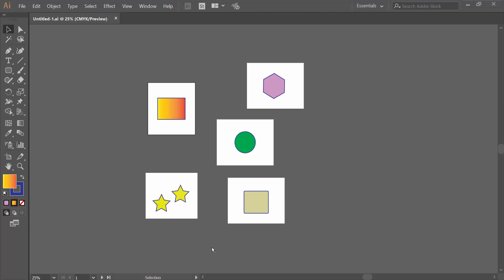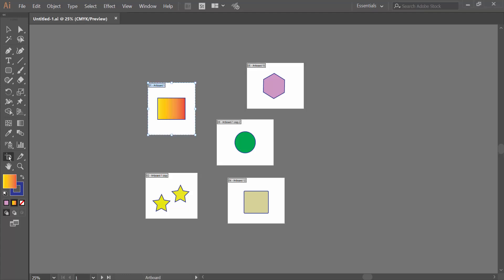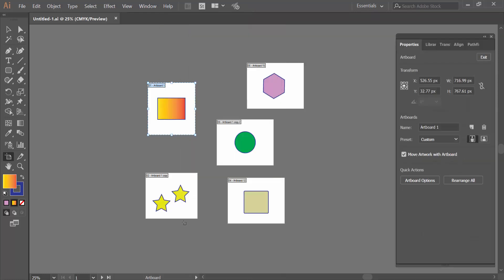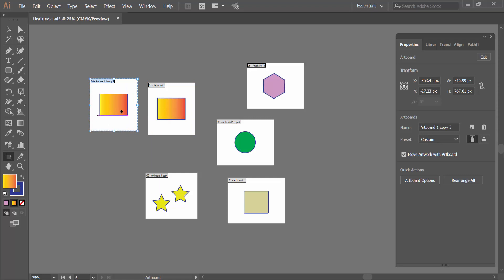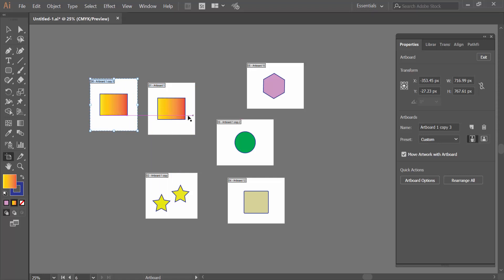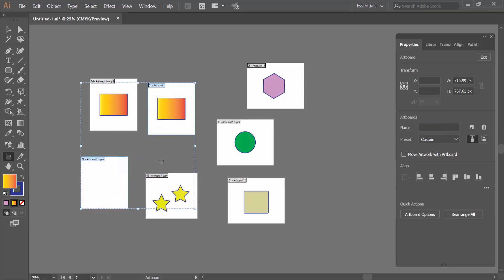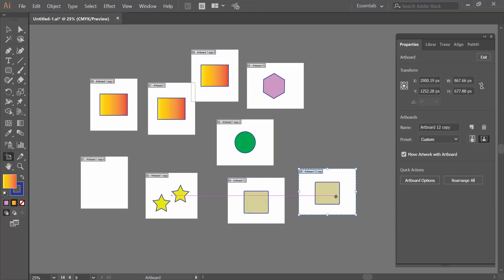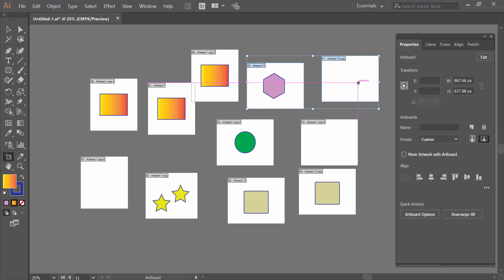How to duplicate artboards without artwork in Adobe Illustrator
Hello everyone, Today I will show you, How to duplicate artboards without artwork in Adobe Illustrator.